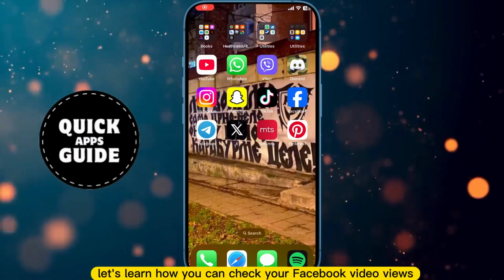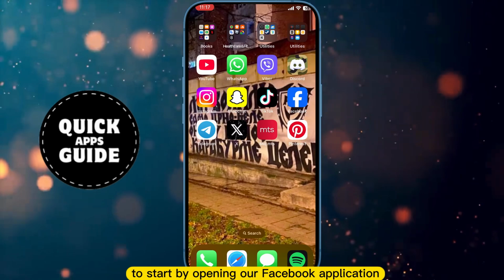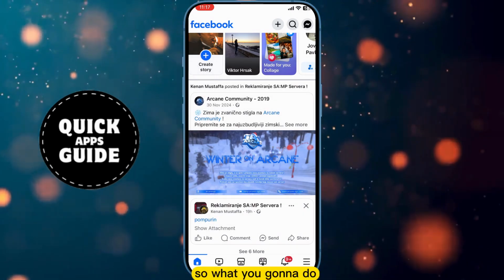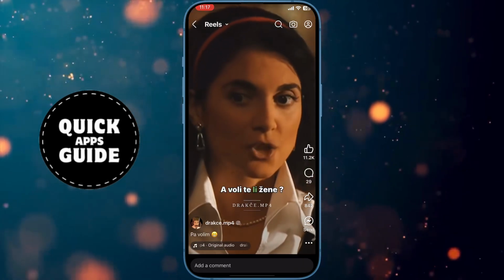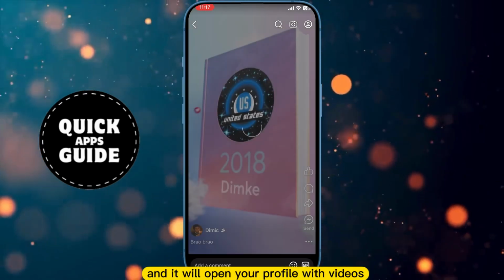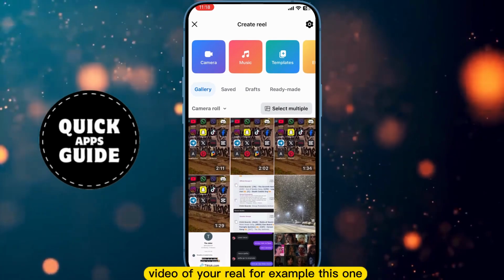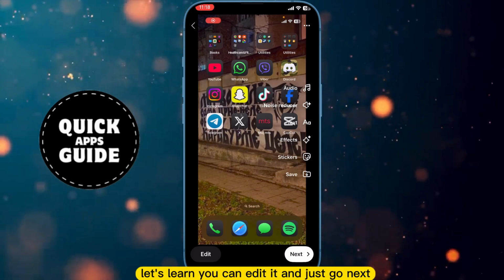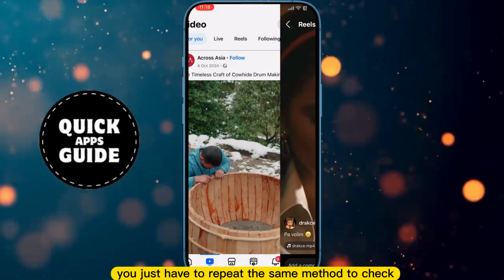How to Check Facebook Video Views | Facebook Tutorial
Curious about how many people are watching your Facebook videos? In this tutorial, we’ll show you how to check video views on Facebook step by step. Whether you’re a content creator, business owner, or just sharing fun videos, knowing your views is essential to track your performance.